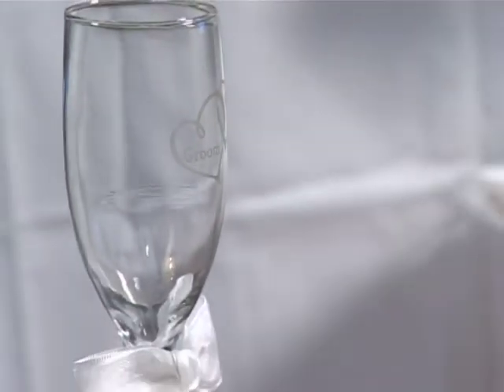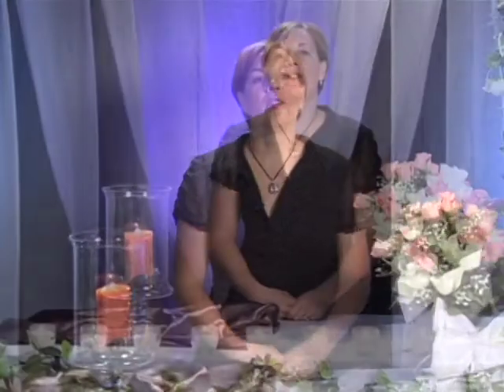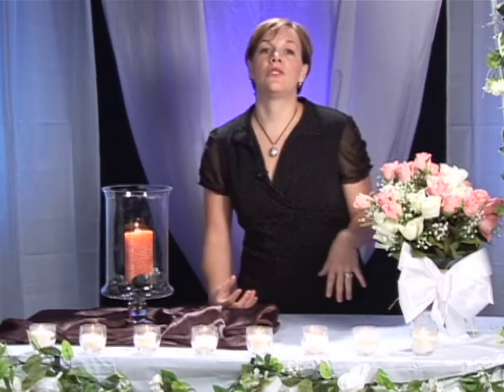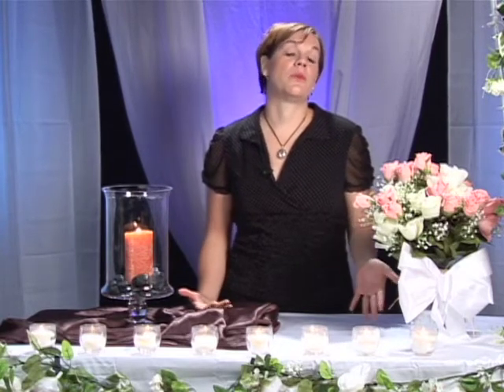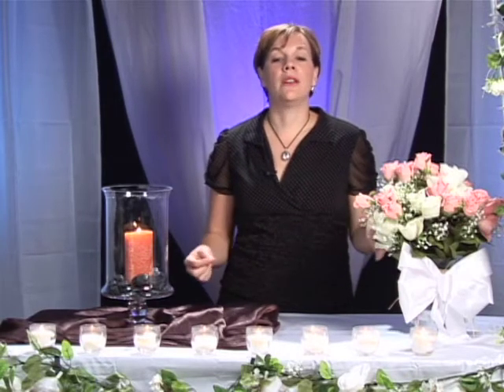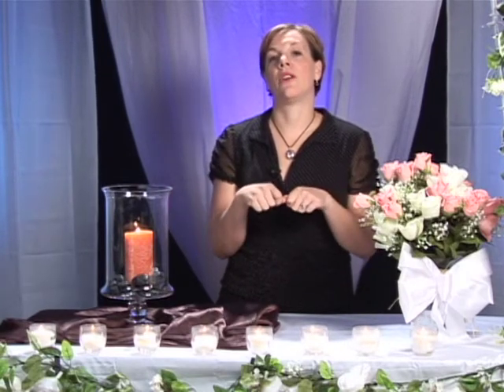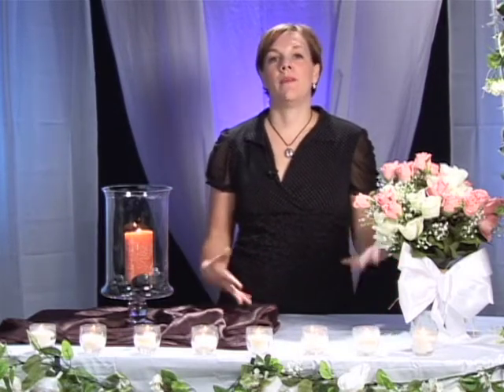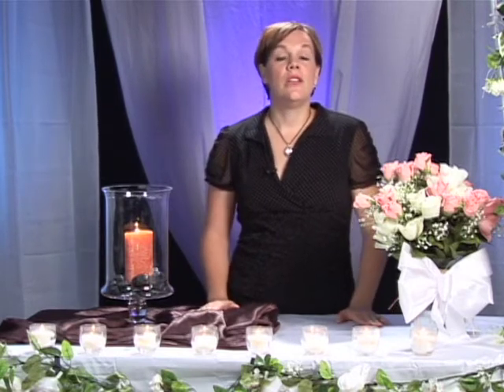Wedding Planning a Green Wedding : Green Wedding Ceremony Traditions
Many wedding traditions can be revamped for an eco-friendly, green wedding ceremony. Try green wedding traditions with tips from a professional event planner in this free video on green wedding planning.

Bio: Lori Randall established Simply Divine Events after working as an event producer in Tampa, Fla. managing dozens of corporate affairs throughout the state and across the country.